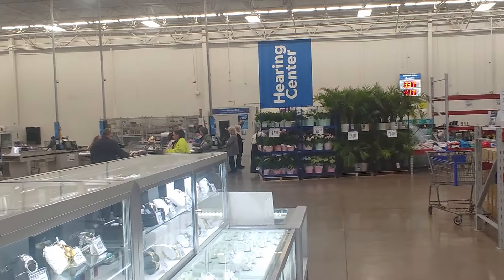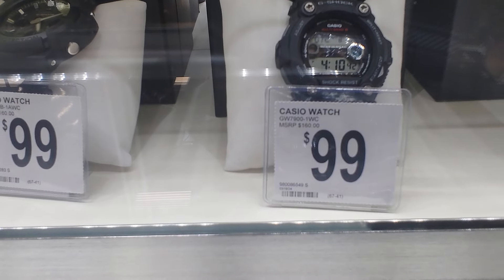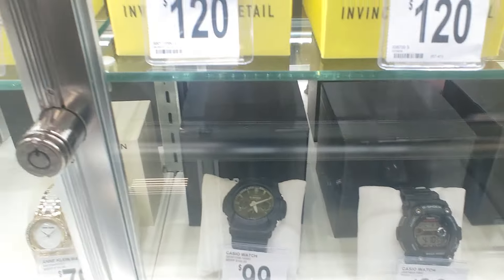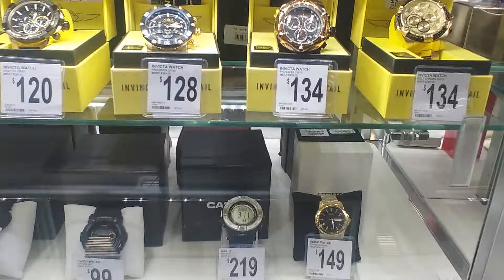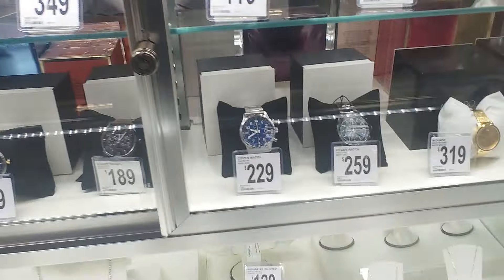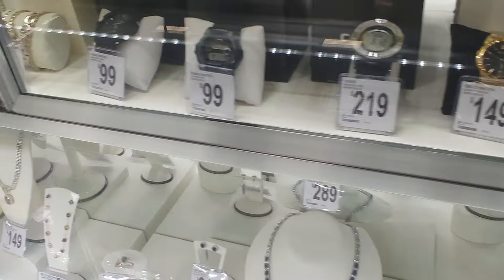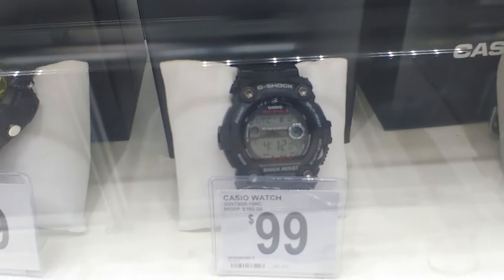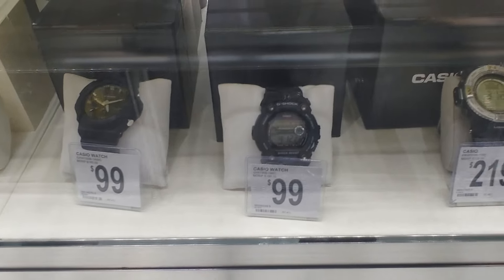Sam's Club another G-Shock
Sam's Club